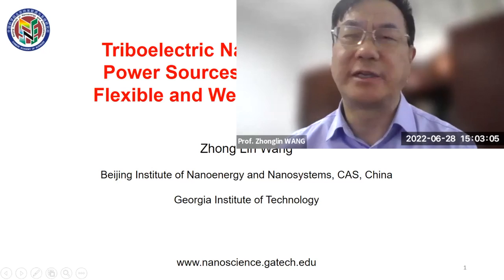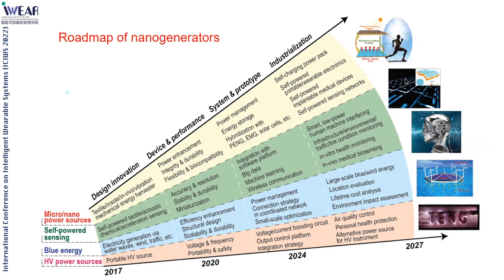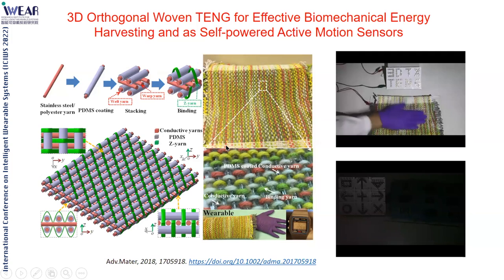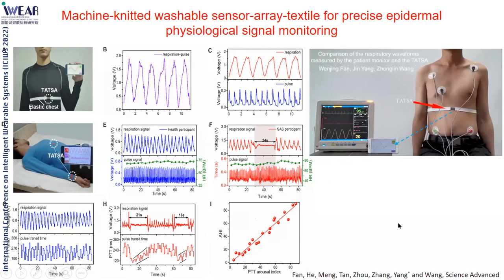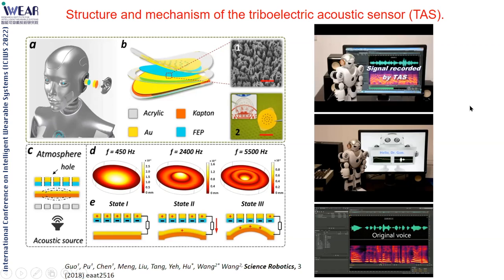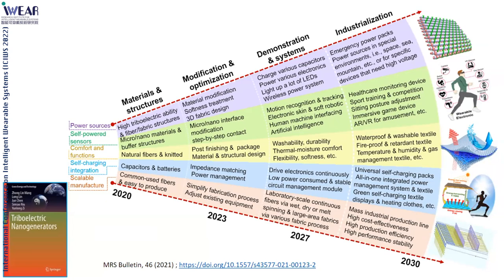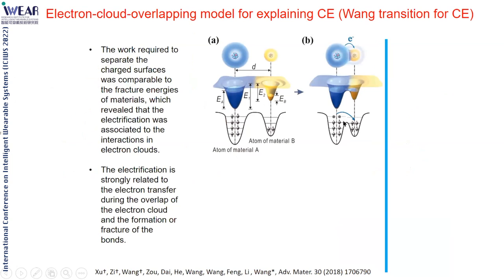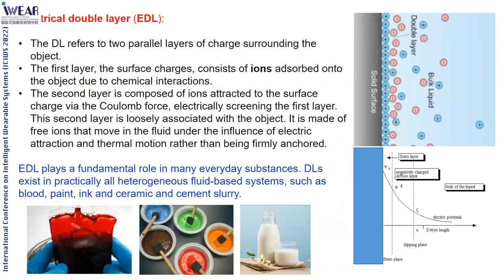Triboelectric Nanogenerators as Power Sources and Sensors for Flexible and Wearable Electronics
Prof. Zhonglin WANG
Director of the Beijing Institute of Nanoenergy and Nanosystems, Chinese Academy of Sciences; Regents' Professor and Hightower Chair at Georgia Institute of Technology

Dr Zhong Lin Wang is the Director of the Beijing Institute of Nanoenergy and Nanosystems, Chinese Academy of Sciences, and Regents' Professor and Hightower Chair at Georgia Institute of Technology. Dr. Wang pioneered the nanogenerators field for distributed energy, self-powered sensors and large-scale blue energy. He coined the fields of piezotronics and piezo-phototronics for the third generation semiconductors. Among 100,000 scientists across all fields worldwide, Wang is ranked #3 in career scientific impact, #1 in Nanoscience, and #1 in Materials Science. His google scholar citation is over 327,000 with an h-index of over 274.
Dr. Wang has received the Celsius Lecture Laureate, Uppsala University, Sweden (2020); The Albert Einstein World Award of Science (2019); Diels-Planck lecture award (2019); ENI award in Energy Frontiers (2018); The James C. McGroddy Prize in New Materials from American Physical Society (2014); and MRS Medal from Materials Research Soci. (2011). Dr. Wang was elected as a foreign member of the Chinese Academy of Sciences in 2009, member of European Academy of Sciences in 2002, academician of Academia of Sinica 2018, International fellow of Canadian Academy of Engineering 2019. Dr. Wang is the founding editor and chief editor of an international journal Nano Energy, which now has an impact factor of 17.88.

Abstract

Developing wireless nanodevices and nanosystems is of critical importance for sensing, medical science, environmental/infrastructure monitoring, defense technology and even personal electronics. It is highly desirable for wireless devices to be self-powered without using battery. Nanogenerators have been developed based on piezoelectric, trioboelectric and pyroelectric effects, aiming at building self-sufficient power sources for mico/nano-systems. Triboelectrification is a universal phenomenon that exists for all of the materials regarding their chemical structure and physical shape. This presentation will focus on the triboelectric nanogenreator based technologies for flexible and wearable electronics.